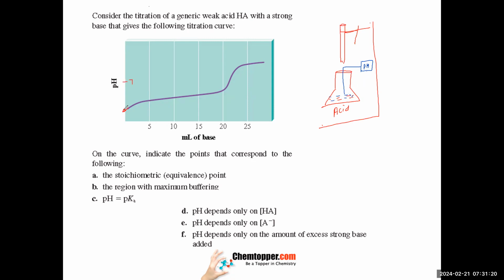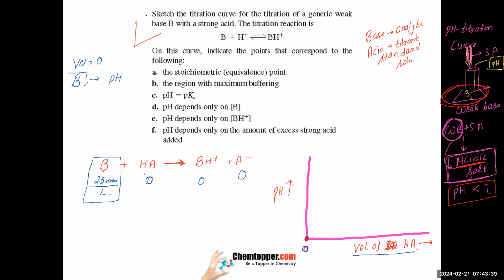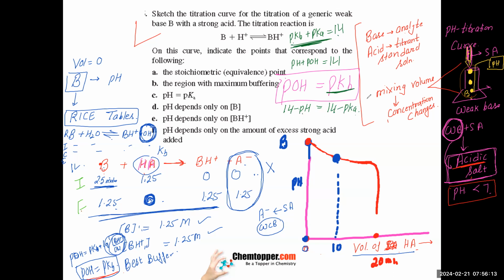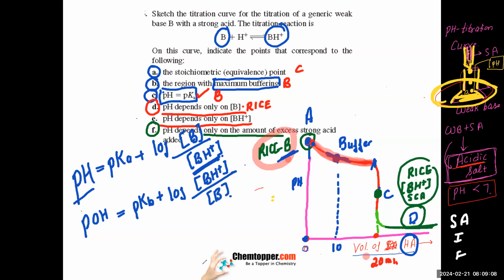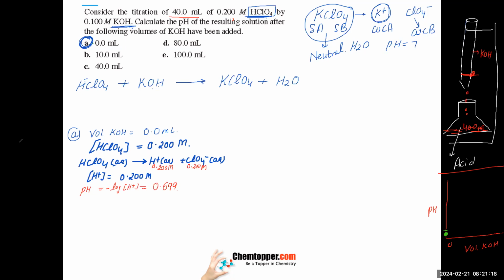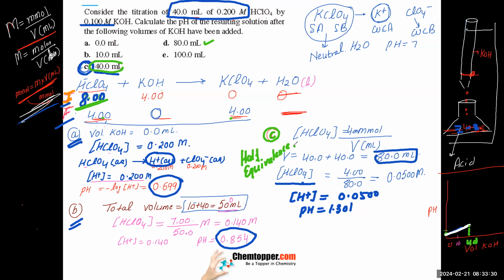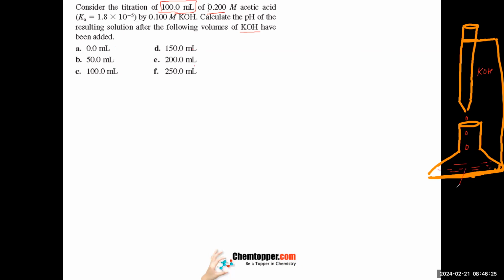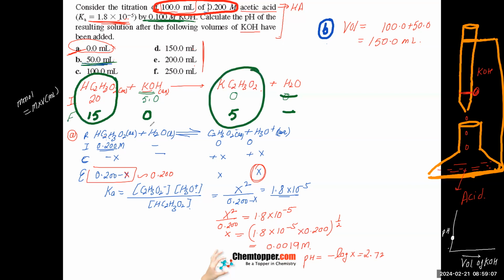Titration curves and pH calculations at different interval of titrations of a strong acid and base.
AP chemistry ,CBSE chemistry ,general chemistry ,IIT chemistry ,NEET chemistry